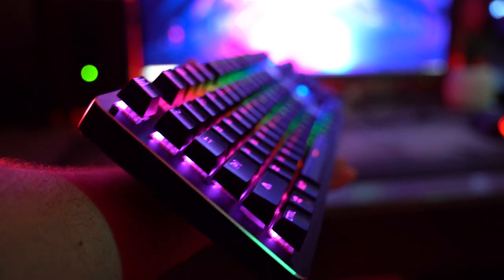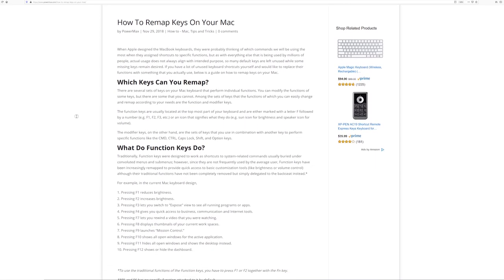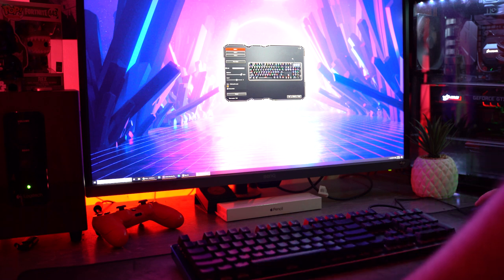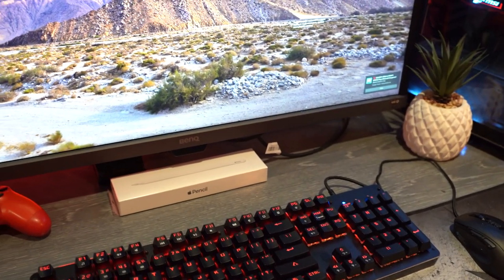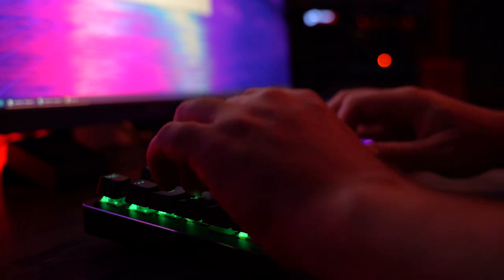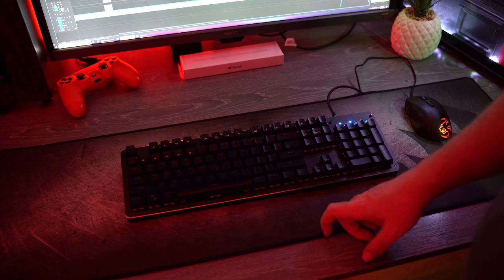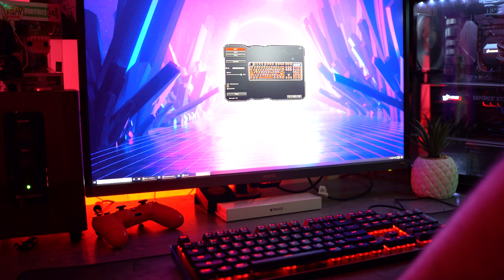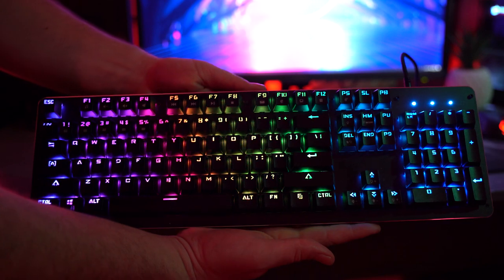Kogan RGB Mechanical Keyboard | JUST $29!!!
I think like most geeks I am a little obsessed with mech keyboards. The problem is that this is an expensive hobby. But what if it didn't have to be that way? Check out my review of the cheapest mechanical keyboard I have ever seen!

Do you think it will stand up against a more expensive board? And if not would it still be worth getting?

The gear I use to make my videos. It costs you nothing it gives me a little something extra to help produce more great content for this channel.

Sony A7iii
GoPro Hero8 Black
Tascam DR-05X
Audio Technica AT2020 USB
Audio Technica M50x
Neewer Carbon Slider
Neewer Fluid Head

To stay up to date on all the latest tech and gadgets make sure you are signed up as a subscriber here at the Geek Zone!